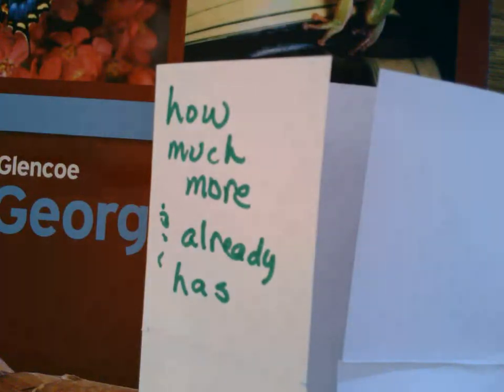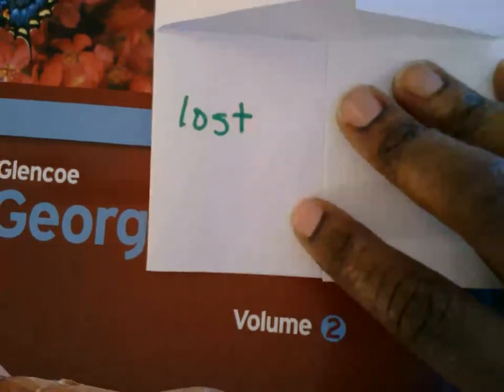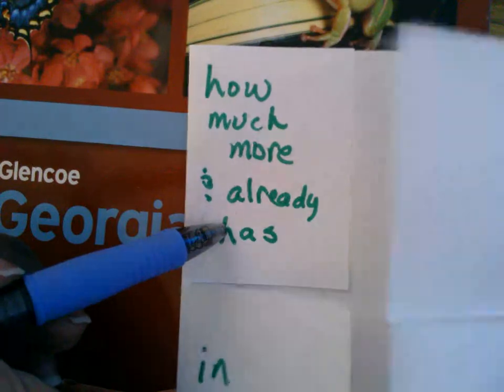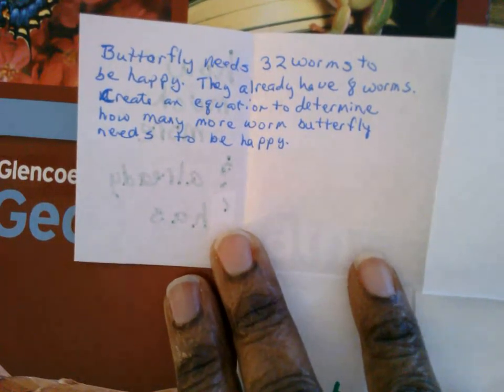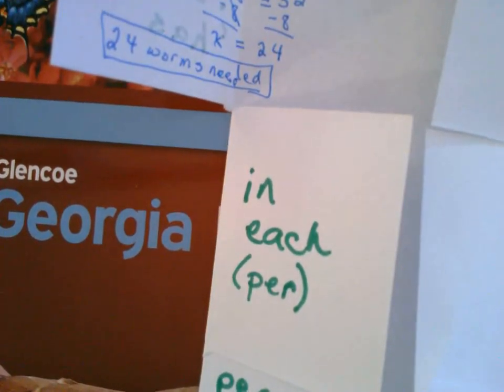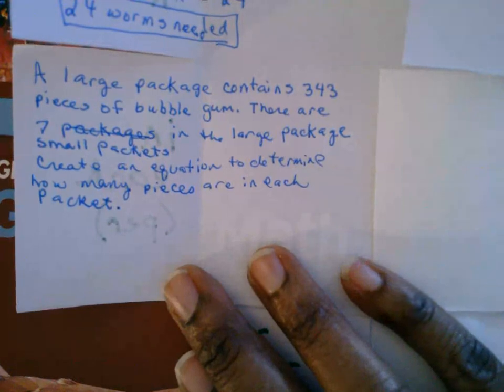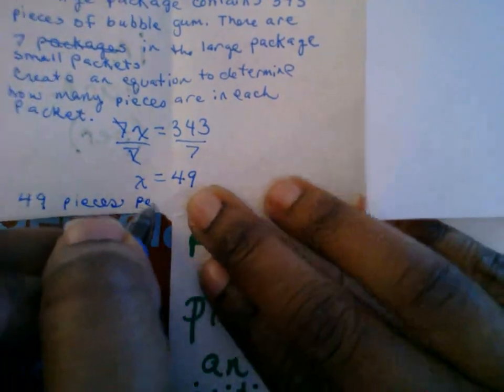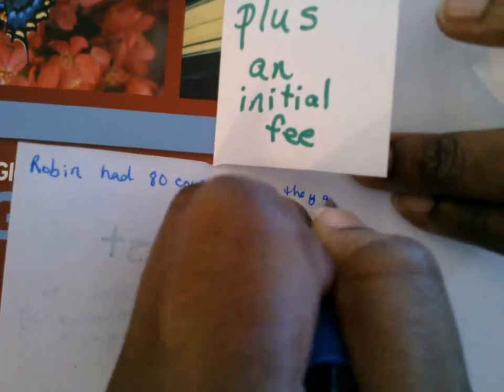Create one-step equations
create a foldable; scamper to create one-step word problems and equations